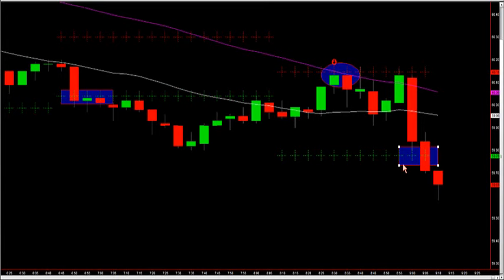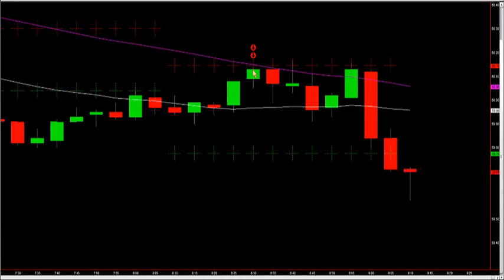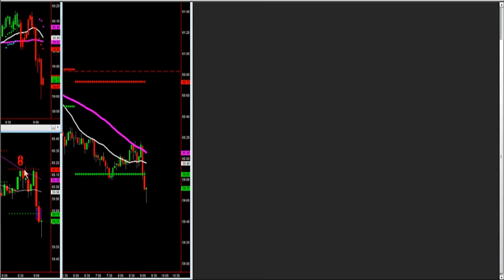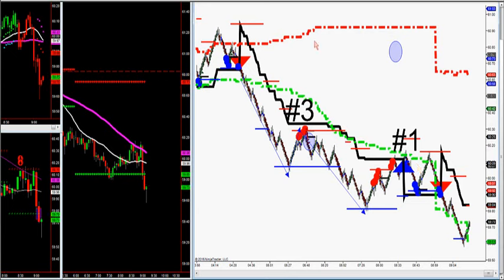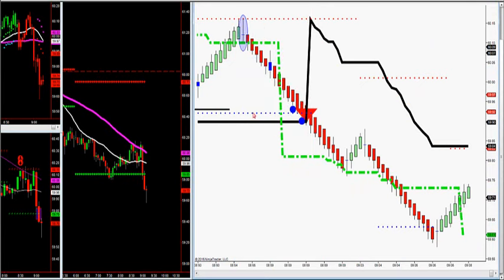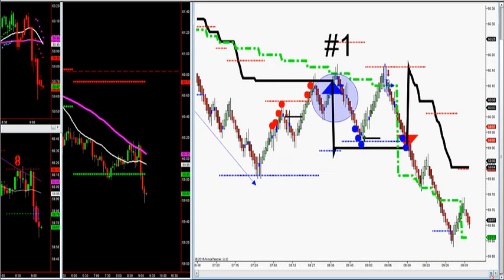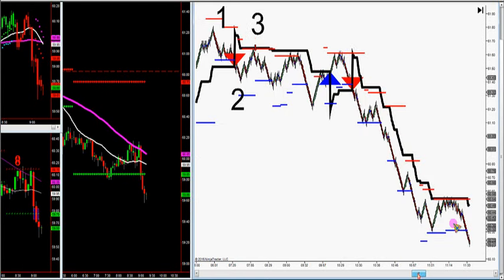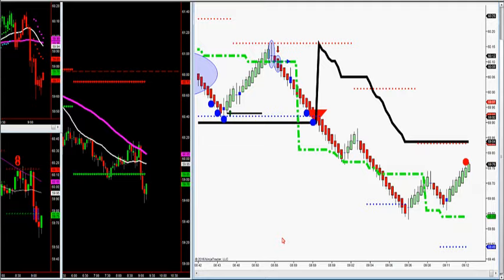6-19-15 Our Market Profile Calls The High Again In Crude Oil.